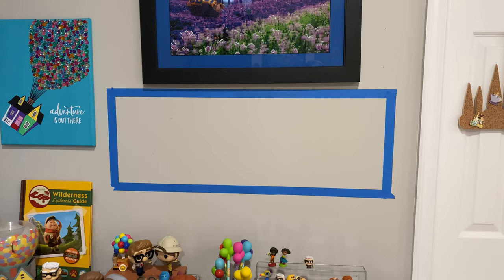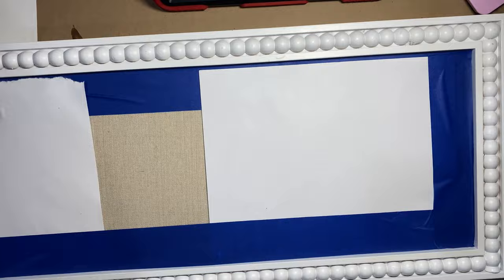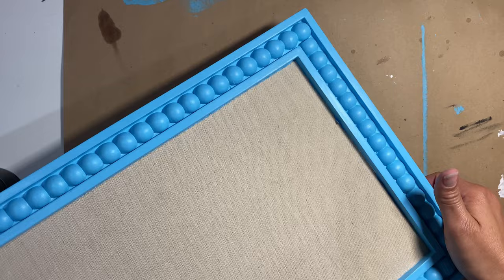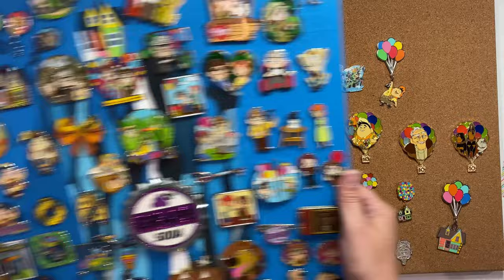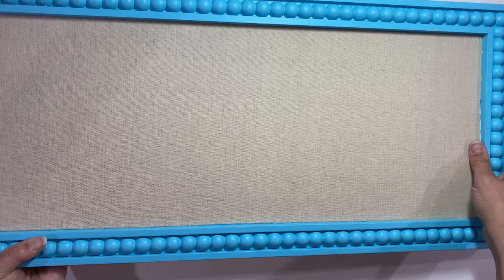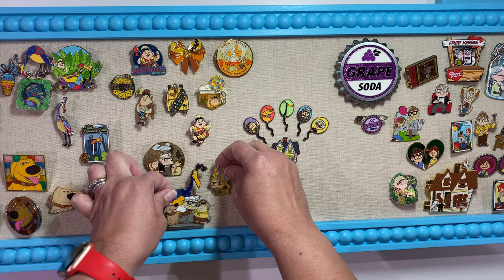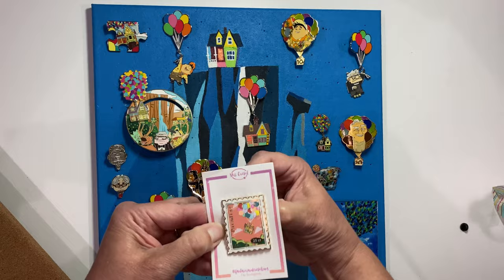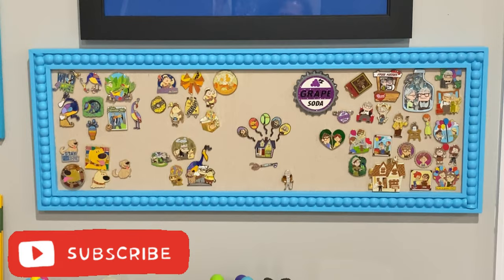Creating a new Pixar Up pin board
I have a new pin board, but before I put pins on it, I need to decorate it.  It's simple, but looks great.   And then I'm reorganizing my Up pins to go on this board and one other.  Plus I'll be hanging this in a new space I'm setting up just for UP!!   Join me through the process.